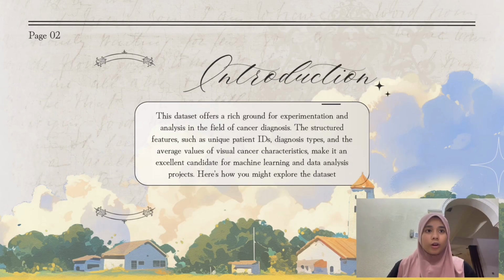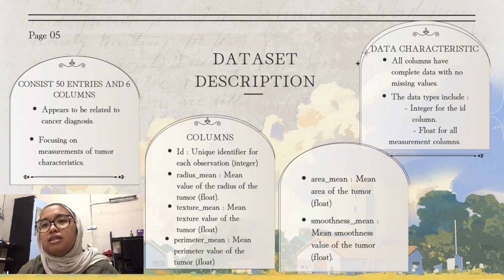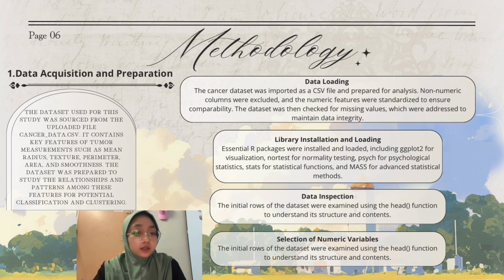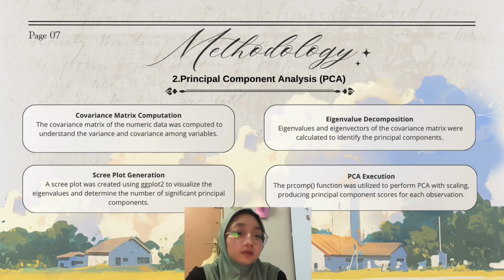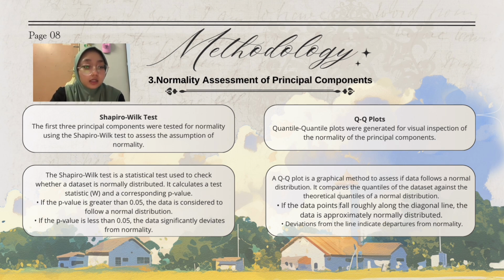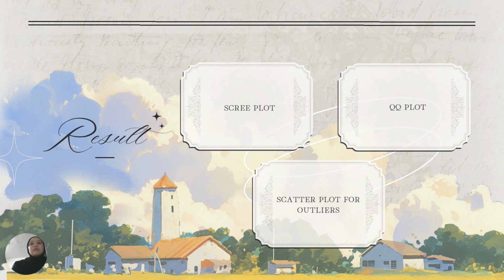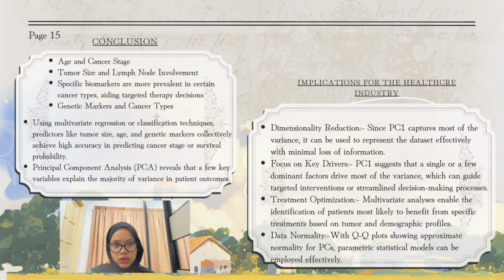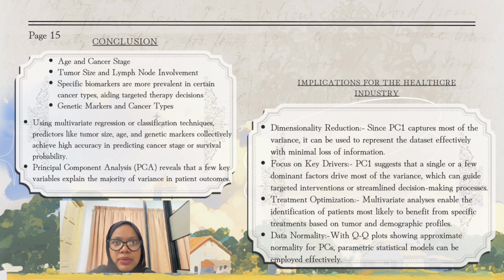Group 7 -SSCM3123